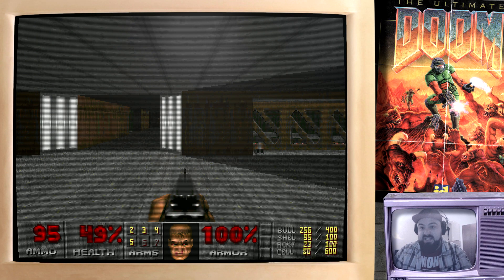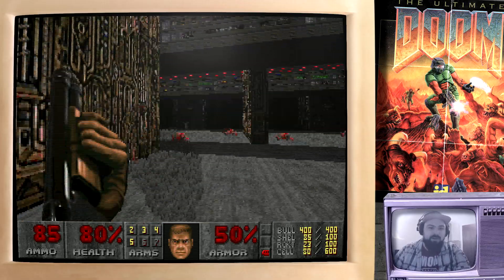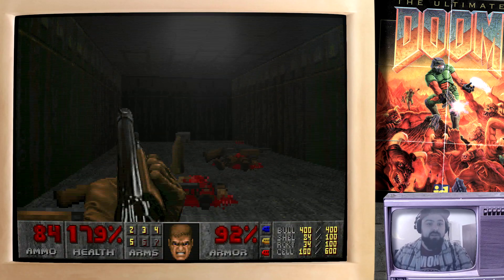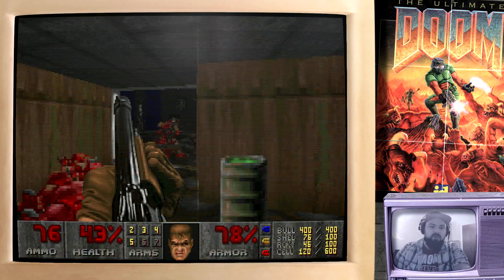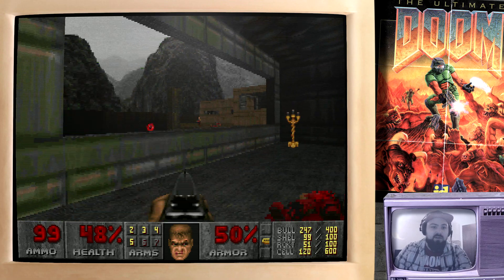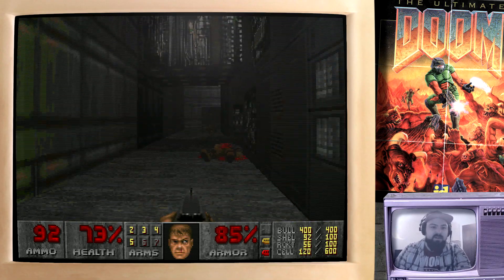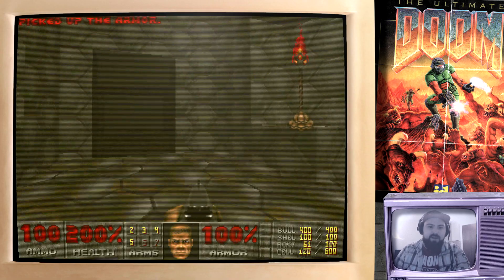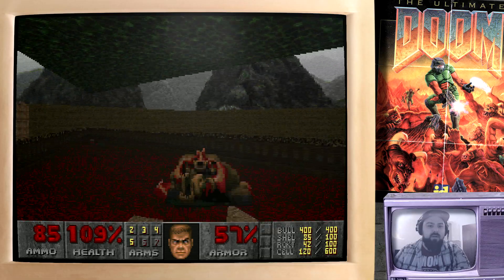Let's Play Doom - Episode 4: The Bruiser Brothers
Doom has just turned 25! So what better time than to play through it once again.

We continue through the devastated Phobos base, visiting some high tech labs and control stations before reaching a strange portal, guarded by two of the Barons of Hell, also known as the Bruiser Brothers!

=Levels played=

E1M6 - Central Processing
E1M7 - Computer Station
E1M8 - Phobos Anomaly

=Game info=

Title: Doom
Year of Release: 1993
Genre: First-Person Shooter
Platform: MS-DOS
Developer: id Software
Publisher: id Software